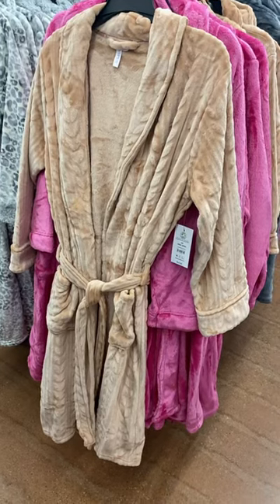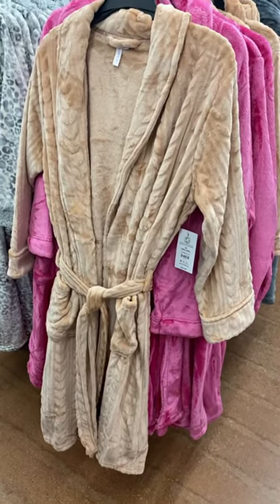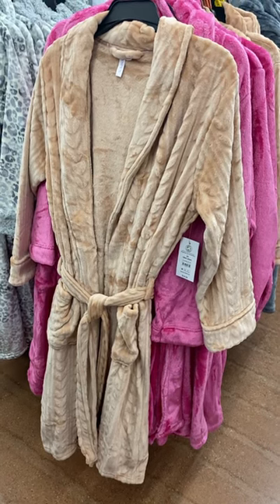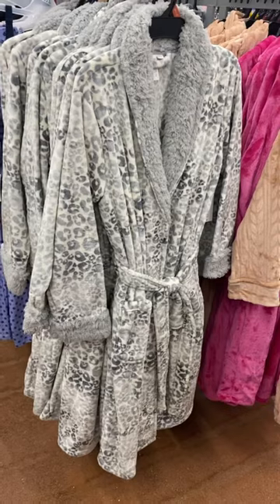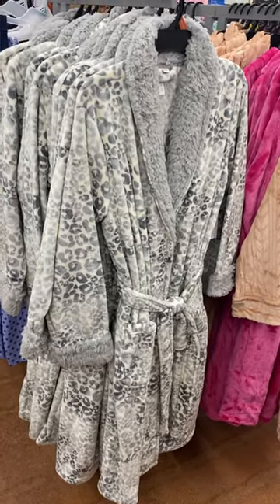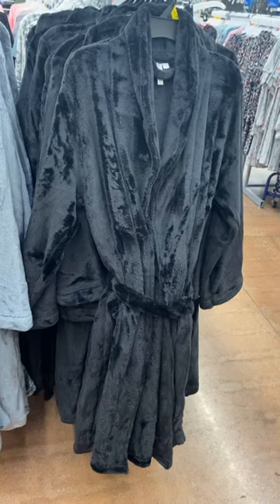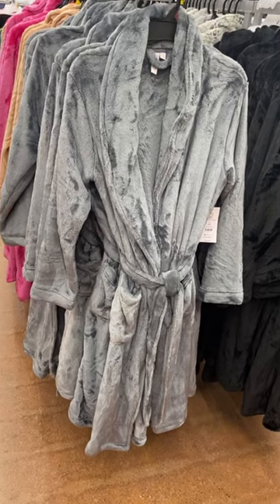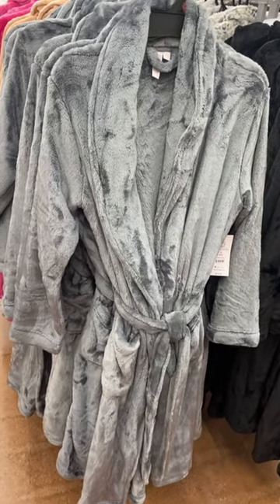💛New Walmart Women’s Pajamas this week‼️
Come with me to Walmart as I found so many cute styles and new finds!